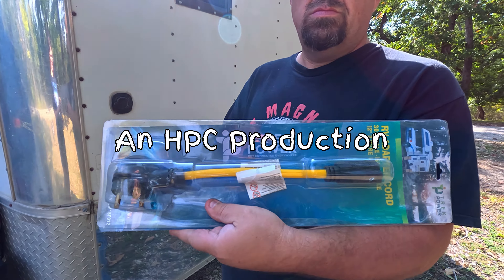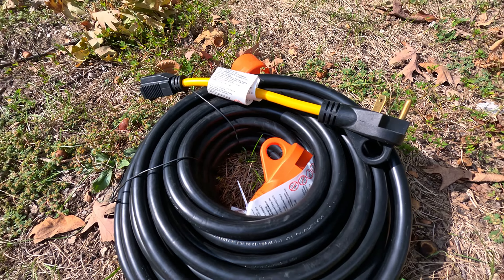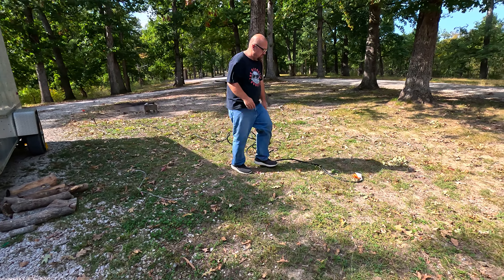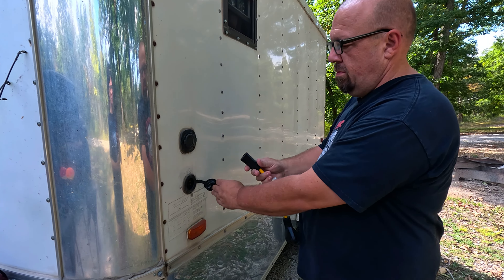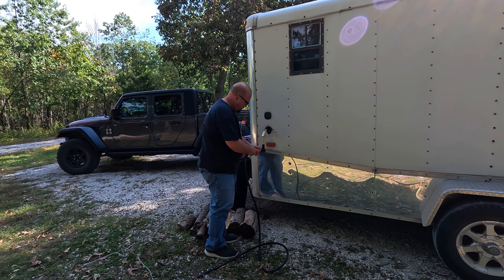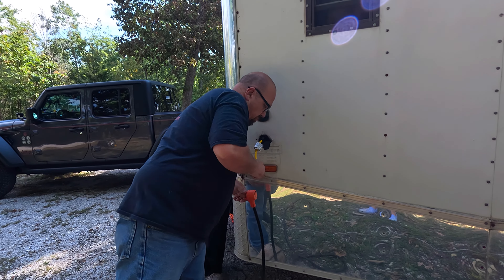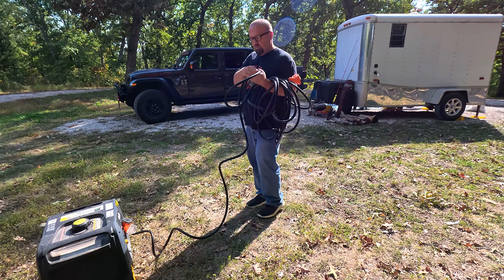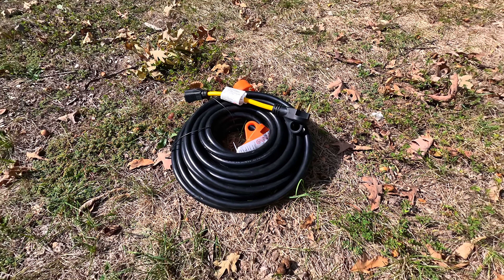The ONLY RV Power Cords You NEED! TrekPower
When you're in need of power cords and/or dog bone adapters, visit Trekpower. They have various lengths in both 30 amp and 50 amp. They have several style adapters and even carry some other RV and generator accessories. We receive no compensation should you decide to purchase any products from them.

Show your support of our channel with HPC gear! Get your Happy Place Camping t-shirts and other merchandise right

Looking to show your love of HPC, but not on a recurring schedule and not interested in swag? We have an Amazon wish list where you can purchase a gift for us. There's even several items for our beautiful boxer, Darbi. Amazon Wish List

Unless otherwise credited:  All content, including but not limited to videos, photos, logos, designs, are property and copyright of  Happy Place Camping and HPC Productions. Copyrighted content of Happy Place Camping are not to be used without written permission directly from Happy Place Camping and HPC Productions.

Music used in our videos (except otherwise stated or in Shorts) are copyright, written and performed by our brother-in-law, Jordan B, and used with written permission for any of our Happy Place Camping videos. This copyrighted music is not allowed to be used without direct and written permission of Jordan B.